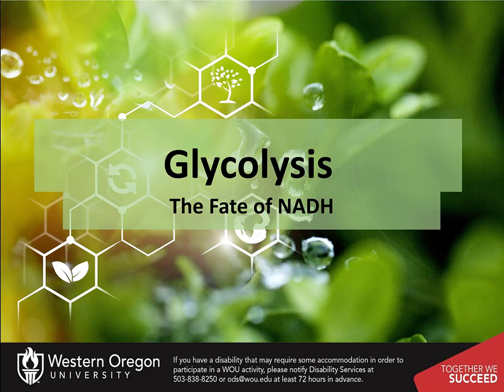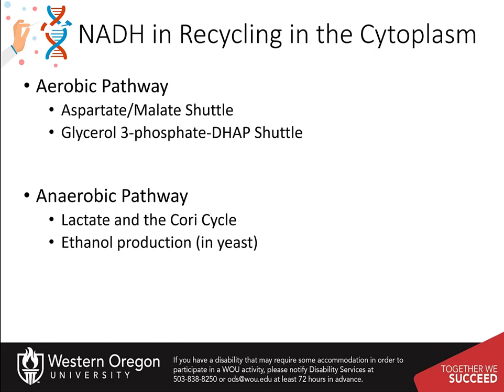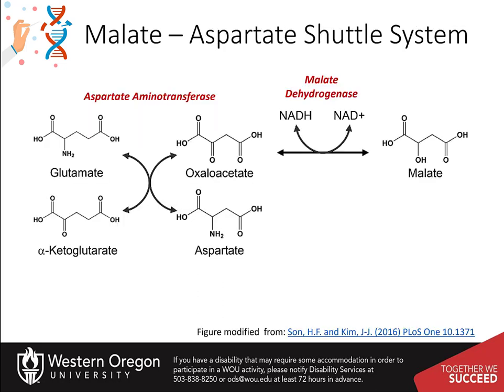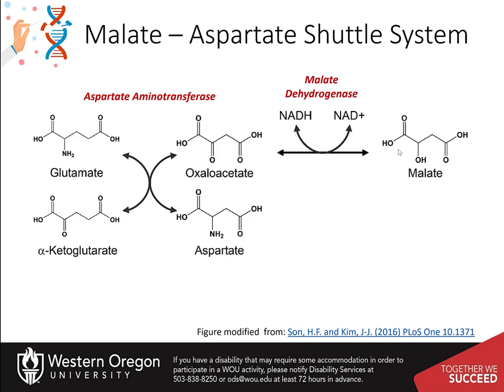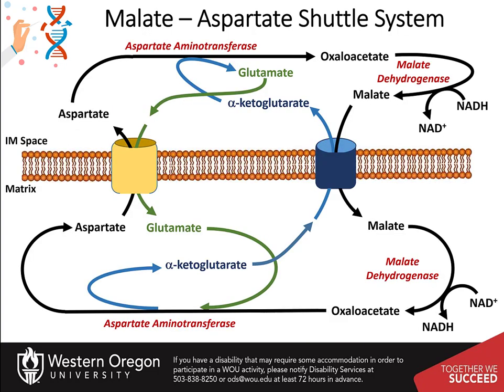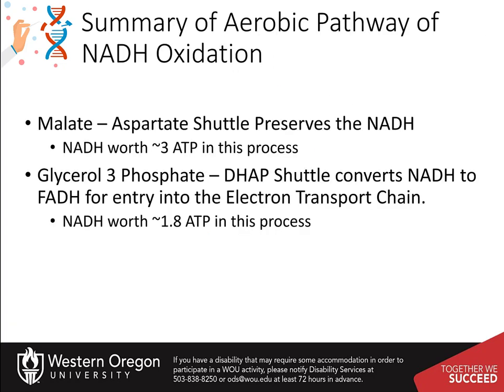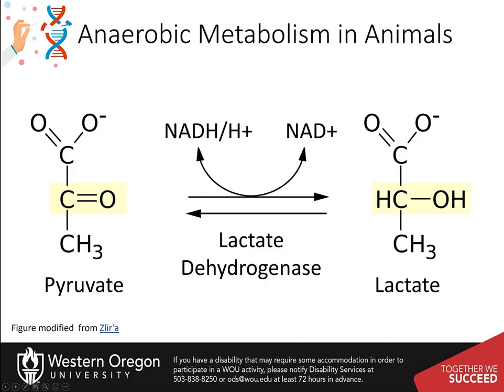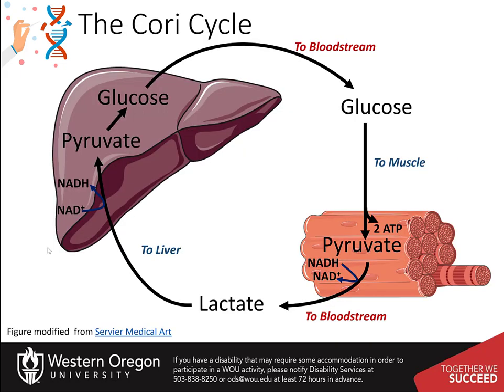Glycolysis - The Fate of NADH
Upper Division Undergraduate Biochemistry II Course. Focus on the Fate of NADH following the glycolytic pathway. This video is created using creative commons licensing 4.0 BY NC SA. Other OER Biochemistry Resources can be found